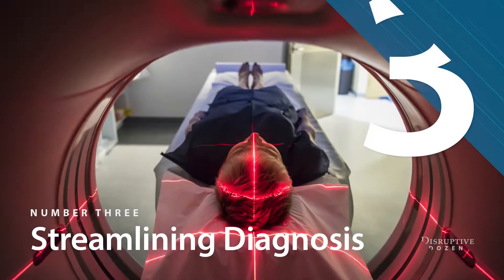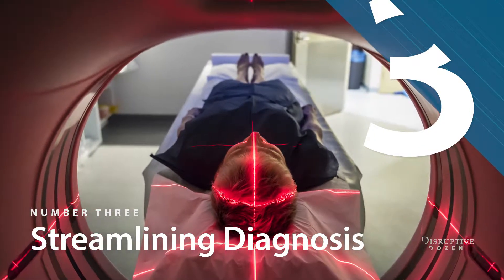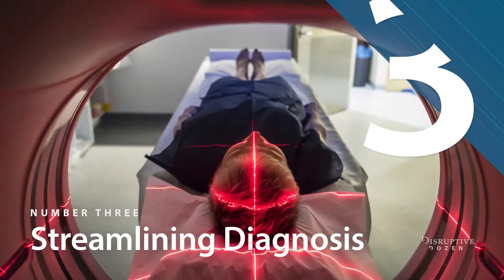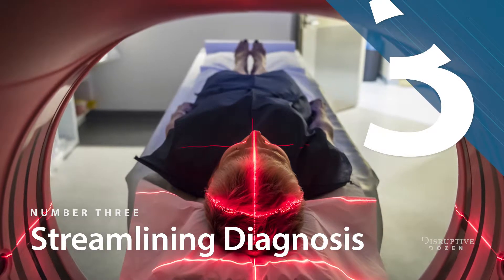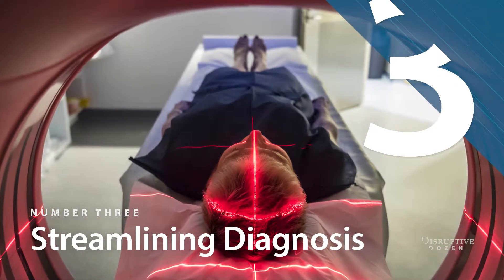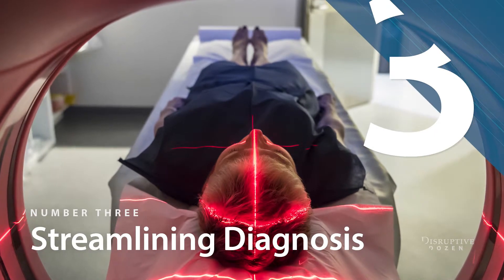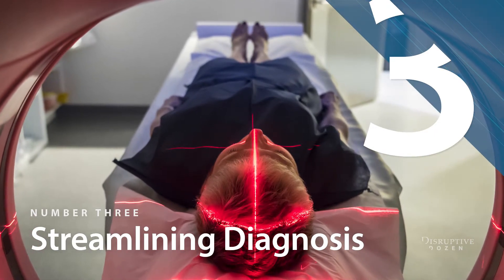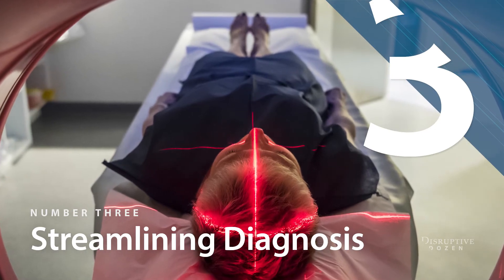2019 WMIF | Disruptive Dozen #3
3: Streamlining Diagnosis

The culture of innovation at Brigham and Women’s Hospital and Massachusetts General Hospital fosters a good deal of discussion about emerging technologies and which ones will have the biggest impact. The passion of clinicians and researchers drives a continuous dialogue on what state-of-the-art medical technologies are just over the horizon and their potential to help patients. The Disruptive Dozen is a process that results in a rank ordered list of 12 AI-enabled technologies that leading PHS faculty feel will have the greatest impact on healthcare in the next few years.